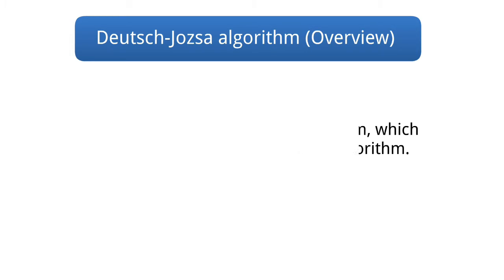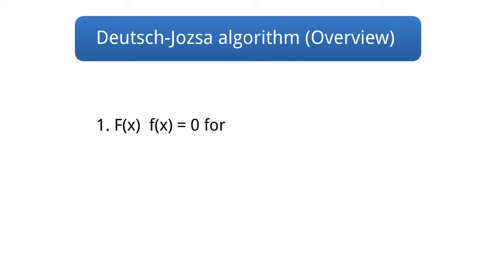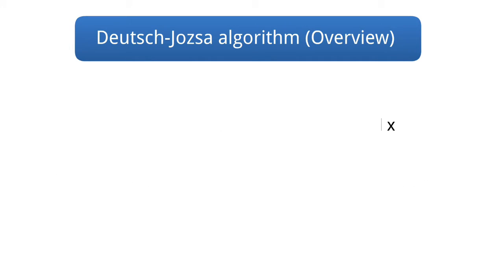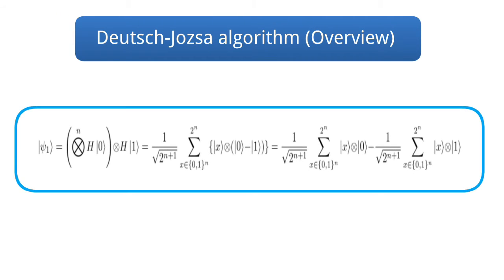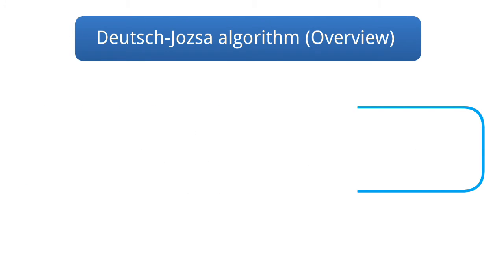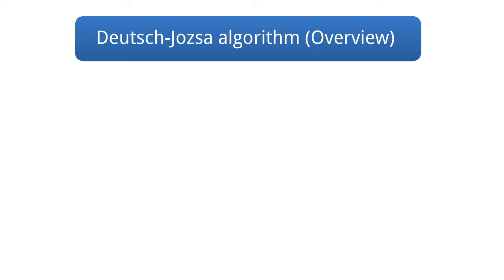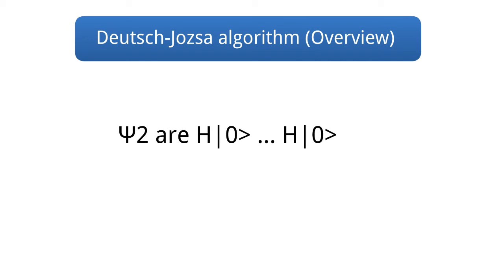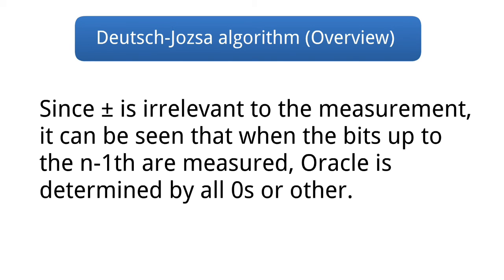Chapter_101 Deutsch-Jozsa's algorithm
In this video, we will learn about Blueqat Chapter_101 Deutsch-Jozsa's algorithm